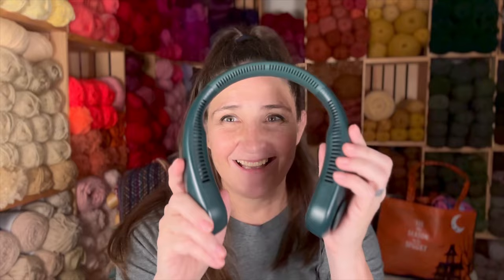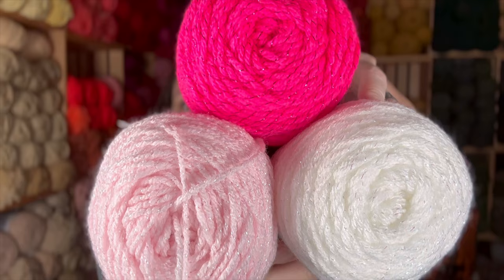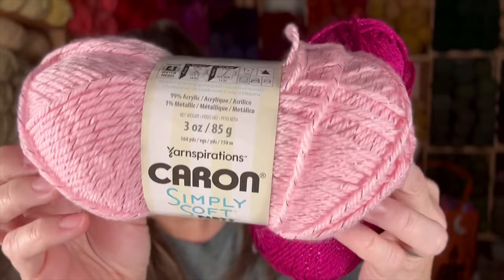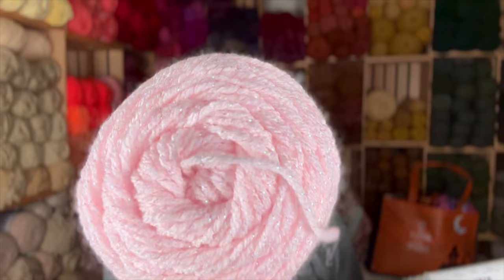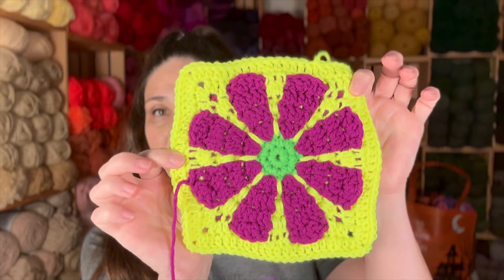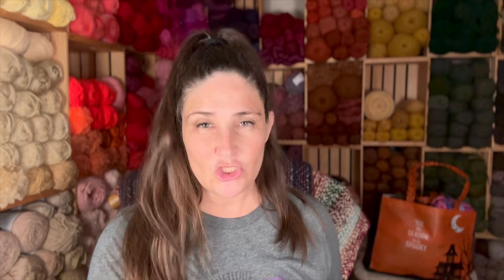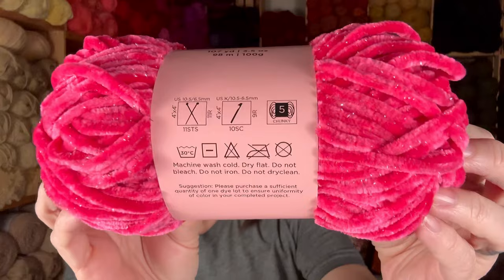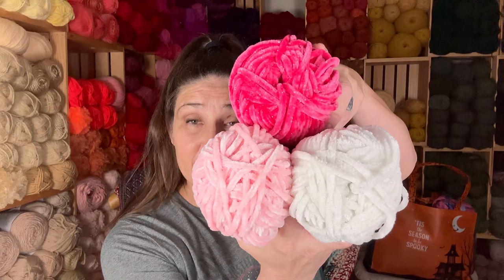Barbie Crochet Fun! 💖 NEW PINK YARNS!!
Join me in my yarn room for a Barbie Crochet Fun adventure! 💖 In this video, I share my excitement for the new Barbie movie and reveal my plans to crochet Barbie-themed items using dazzling pink sparkly yarn. From the twinkling Twinkle yarns to the soft Karen Simply Soft, I showcase various pink yarns that just scream Barbie! I also introduce an unofficial Barbie fun crochet-along (CAL) and share some of my creative squares. Plus, don't miss the Juicy Couture yarn that's perfect for Barbie-themed creations. Whether you're a Barbie fan or just love all things pink and sparkly, this video is a delightful journey into the world of crochet. Come crochet along with me and let's make something fabulous! BarbieCrochetFun PinkYarns 🧶✨

JISULIFE Portable Neck Fan 🪭